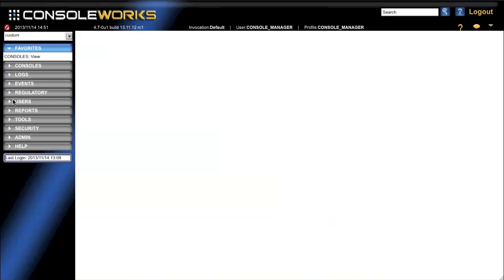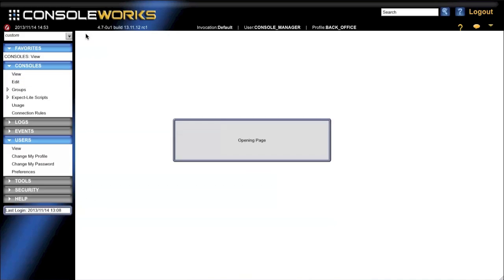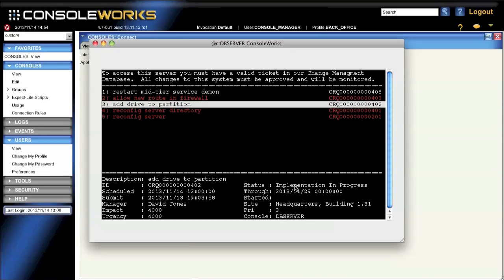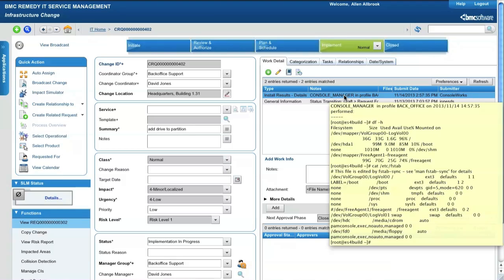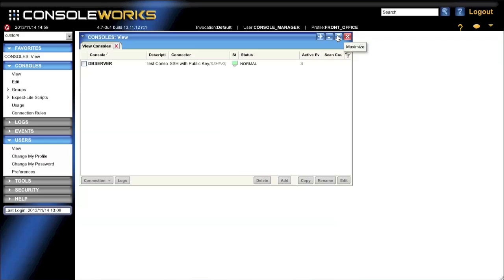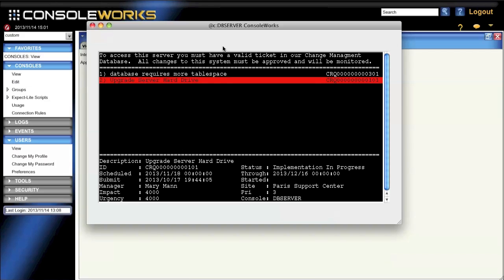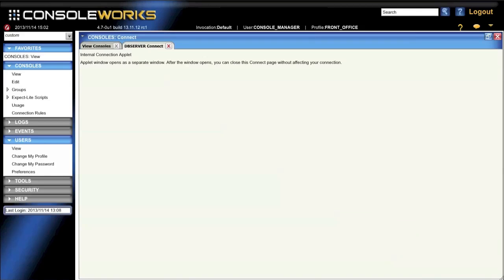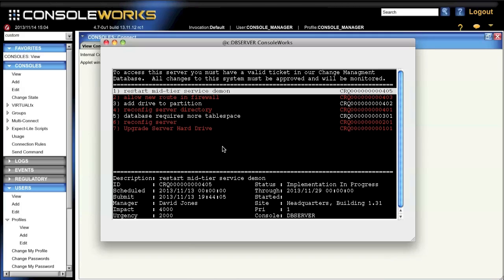Demo of integration between ConsoleWorks and Remedy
Demo showing integration between ConsoleWorks and Remedy ticket system.  This demo shows the ability to restrict access to Remedy tickets from ConsoleWorks based on Profile and to fill out ticket information when connecting to Consoles in ConsoleWorks.